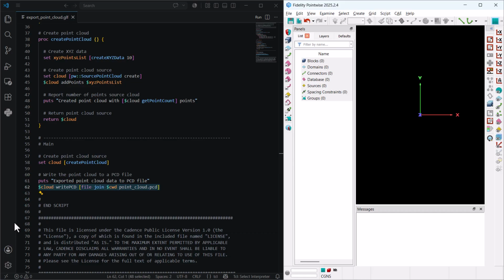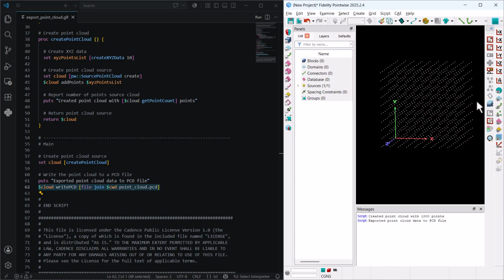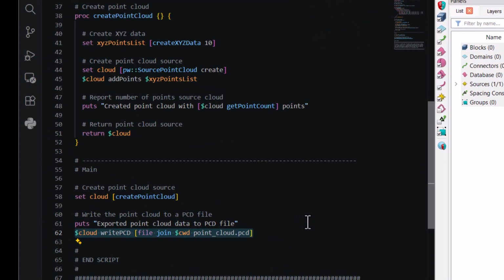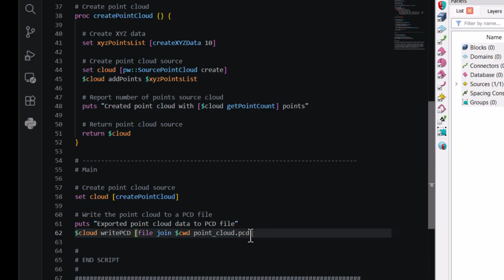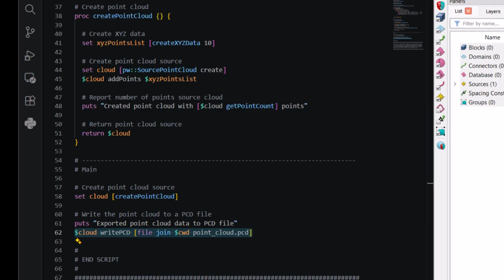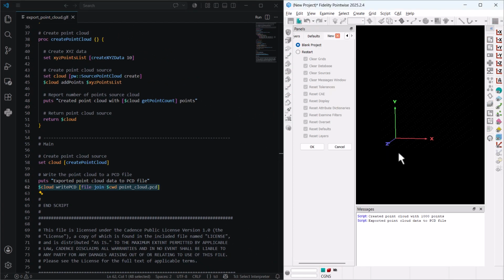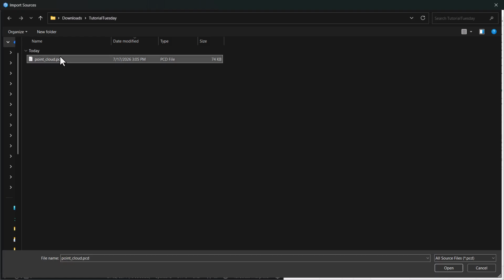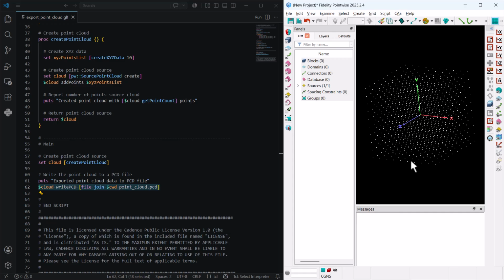Fidelity Pointwise | How to Export a Point Cloud Source in PCD Format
Need to get a point cloud source out of Fidelity Pointwise and into PCD format? This Tutorial Tuesday walks you through the full workflow using a Glyph script, since PCD export currently runs through the scripting layer rather than the GUI.

Here is what we cover:

We start with a clean instance of Fidelity Pointwise and a Glyph script side by side, then execute the script to generate a source point cloud and write it straight to a PCD file. From there, we break down exactly what the script is doing so you can adapt it to your own cases.

The key pieces:

The Create Point Cloud procedure builds a Glyph object of type pw::sourcePointCloud and stores it in a variable for reuse. To handle the export, we call the writePcdFile method on that pw::sourcePointCloud object and pass the output path with the .pcd extension appended. That single call is what writes your PCD file to disk.

To confirm the export is clean, we clear the instance and re-import the generated PointCloud.pcd file, verifying the source comes back in exactly as expected. That round trip is a good sanity check to add to your own scripts before you rely on the output downstream.

Whether you are feeding external tools, archiving source data, or building a repeatable meshing pipeline, this gives you a scriptable path to PCD export you can drop straight into your setup.